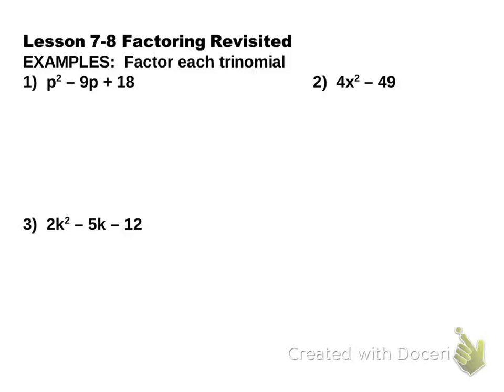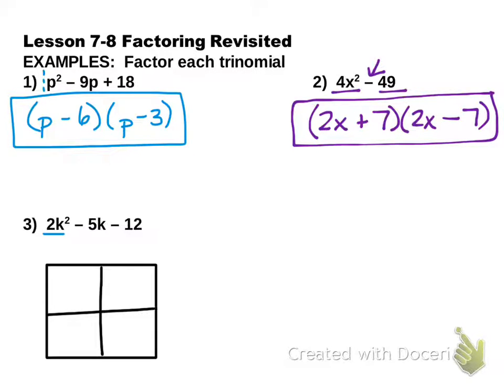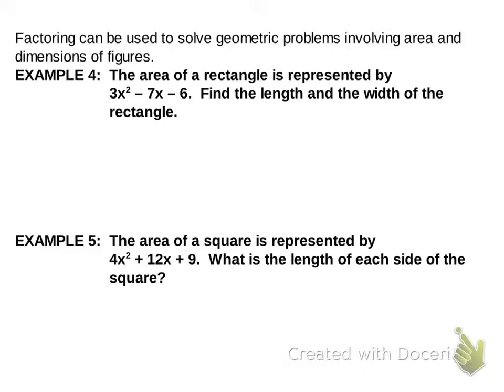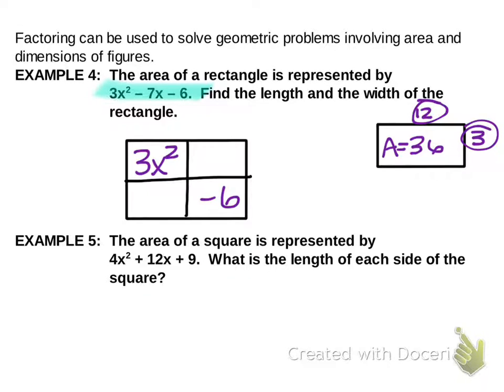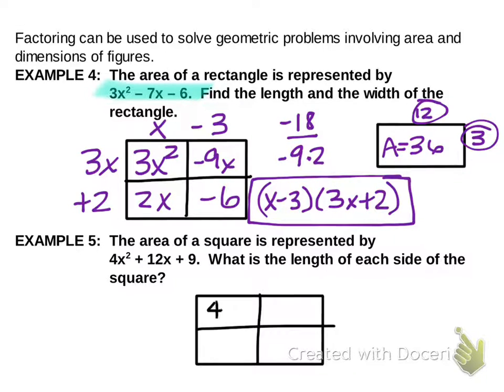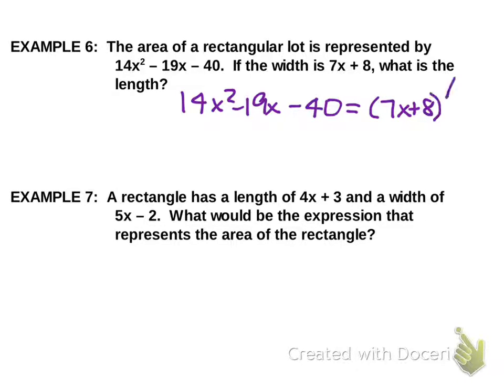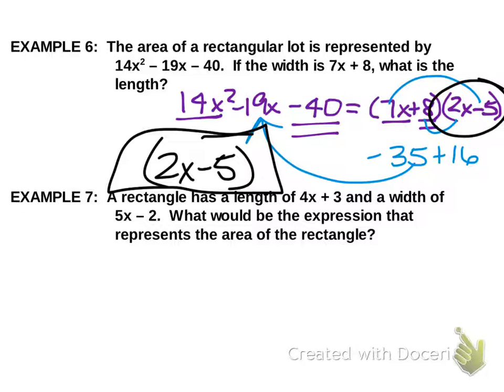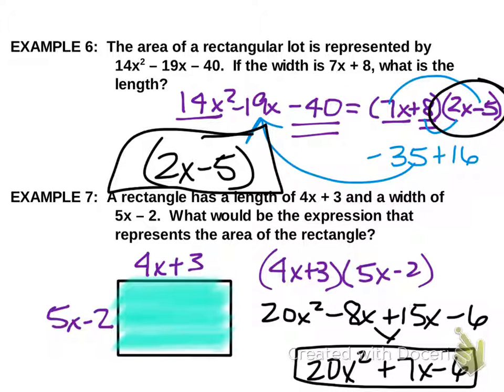factoring and area with professor McStud